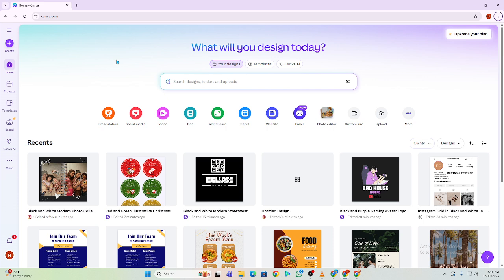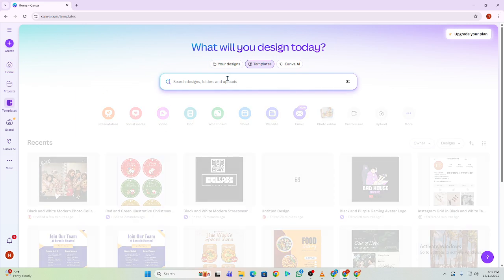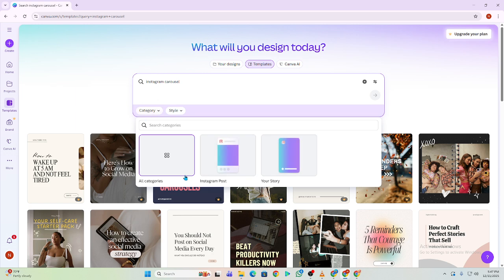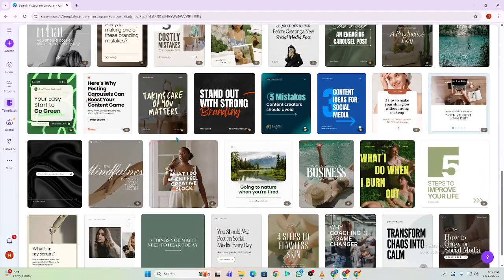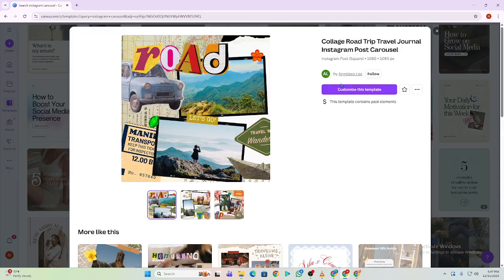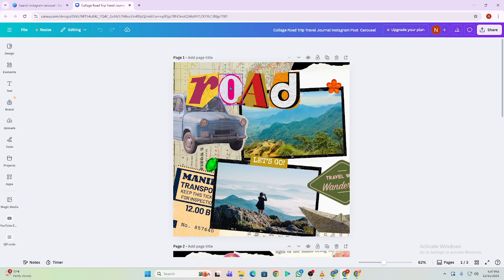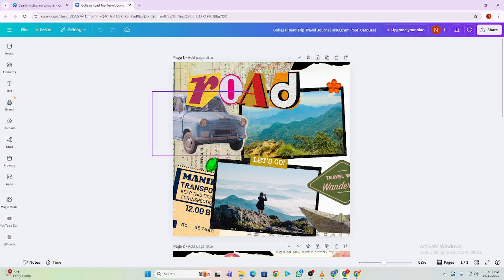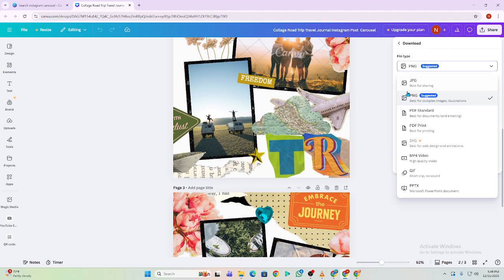How to Create Instagram Carousel in Canva Full 2026 Guide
In this video, you’ll learn how to create Instagram carousel in Canva in this full 2026 guide, including how to design multiple slides, apply cohesive layouts, add images and text, and make engaging carousel posts for Instagram. This step-by-step Canva tutorial helps you create professional and eye-catching carousel content quickly.